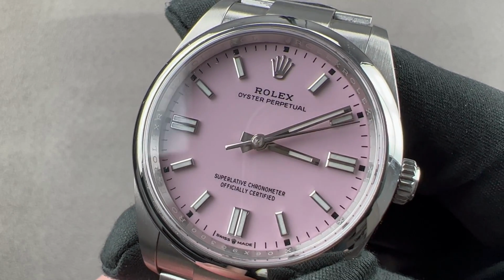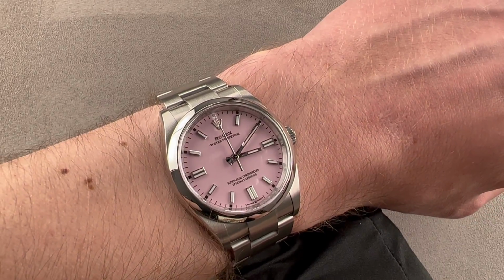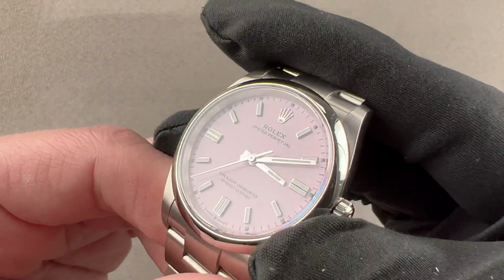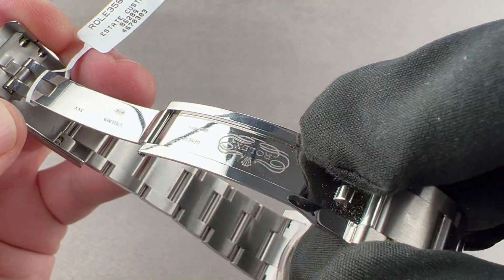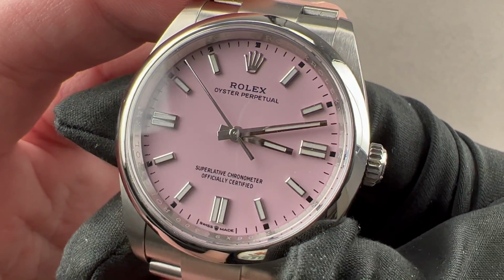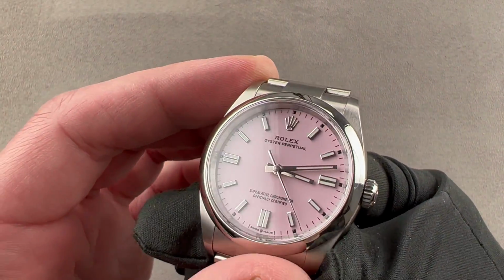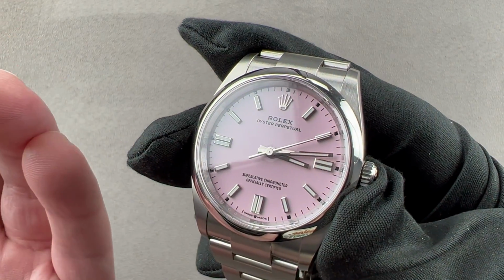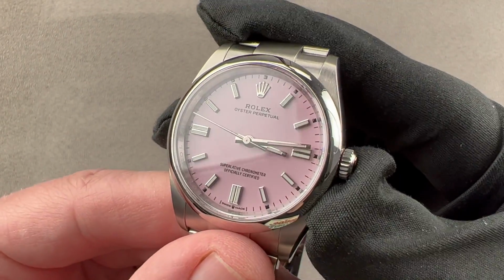Rolex Oyster Perpetual 36 Candy Pink 126000 Rolex Watch Review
SKU: 4681797

The Rolex Oyster Perpetual 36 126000 is encased in 36mm of stainless steel surrounding a candy pink dial on a stainless steel Oyster bracelet. Features of this Rolex Oyster Perpetual 36 include hours, minutes, and seconds.

For complete details, watch the full 126000 review by Tim Mosso!